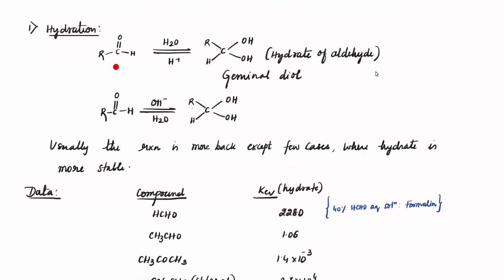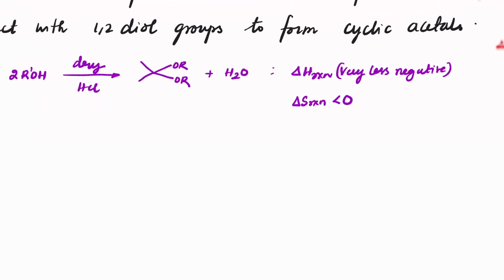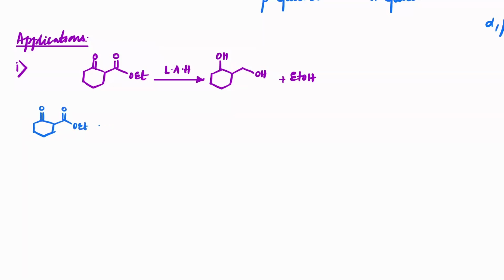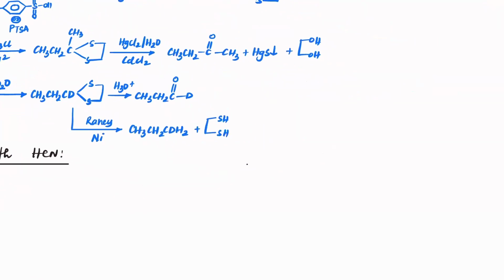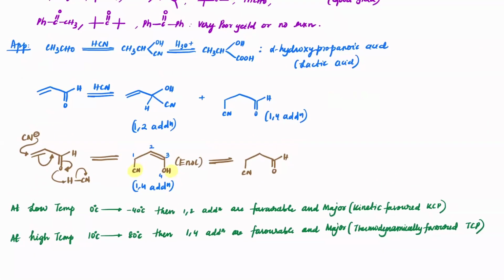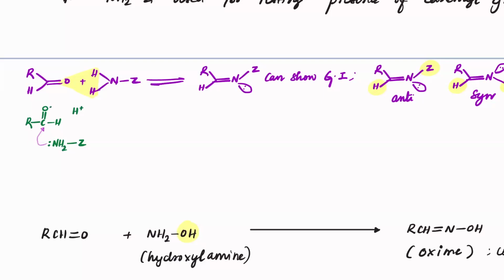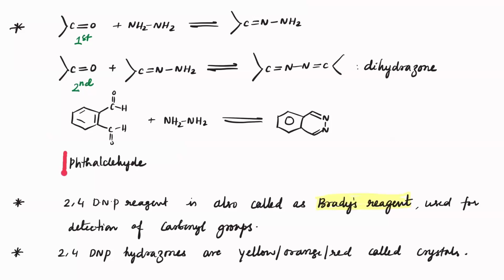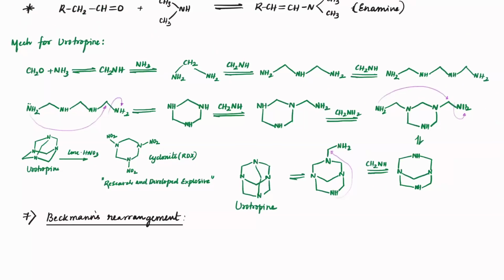Aldehydes & Ketones - Lec 2 - 2026